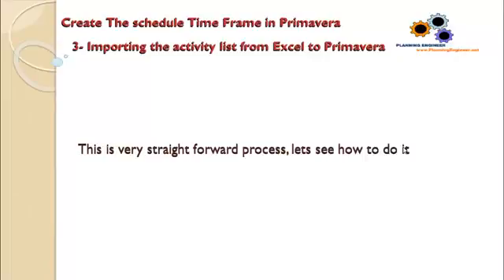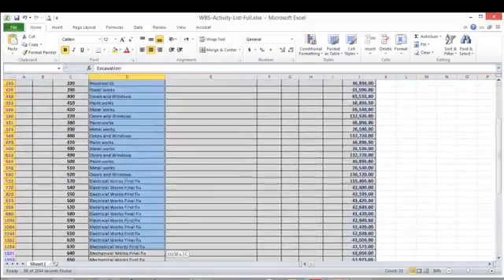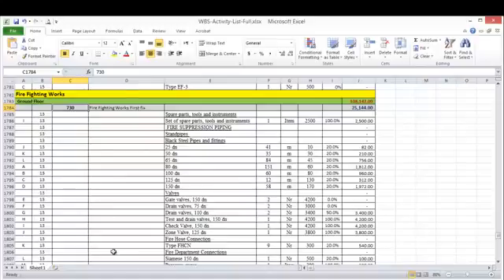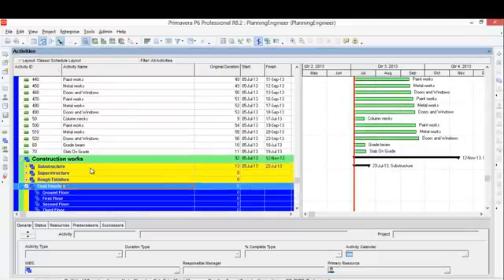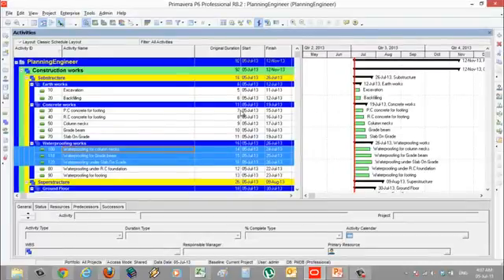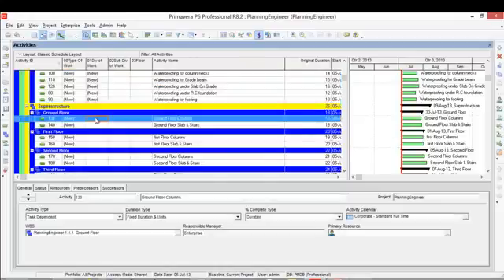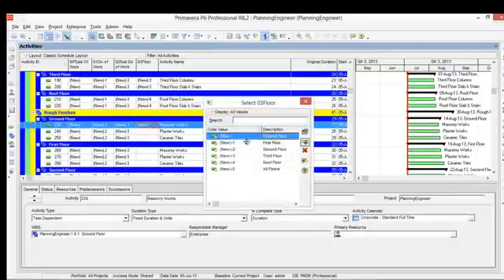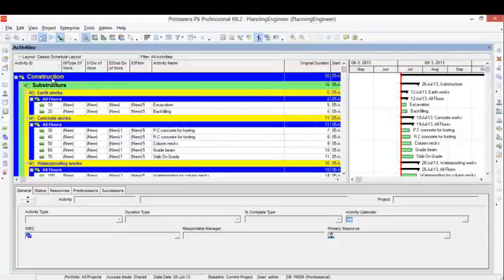Importing the activity list from Excel to Primavera